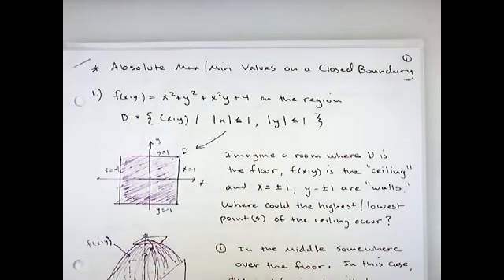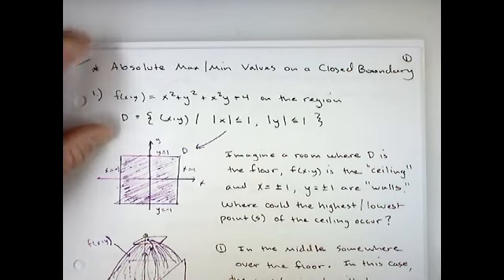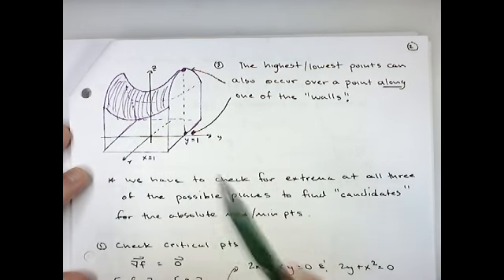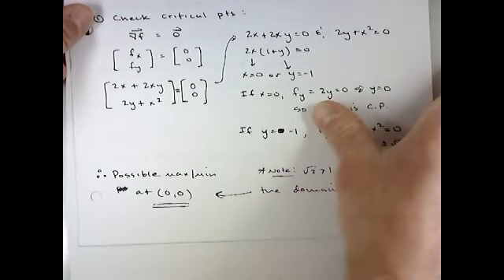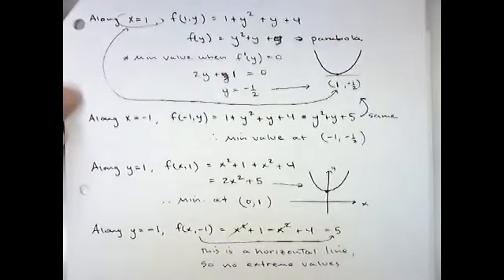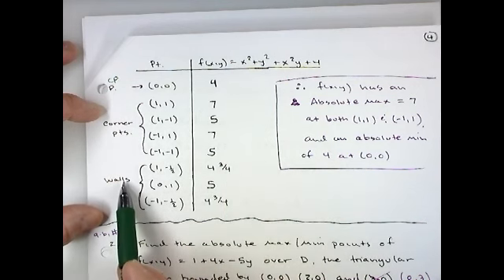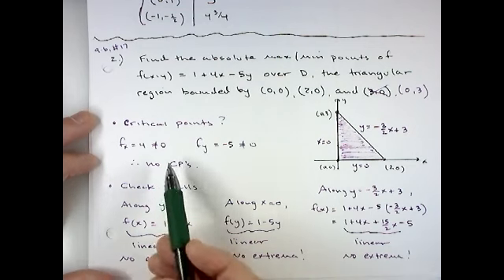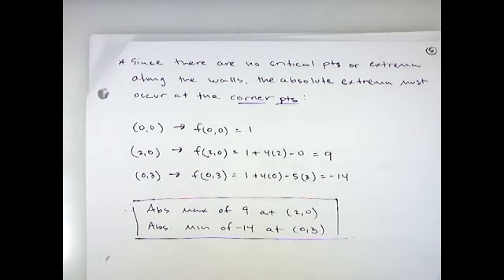Absolute Extrema on a Closed Boundary